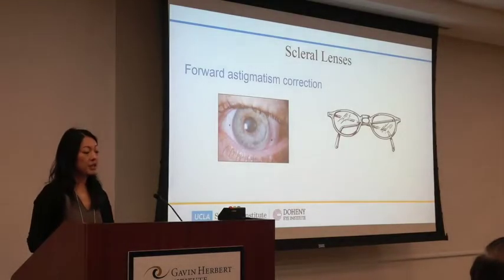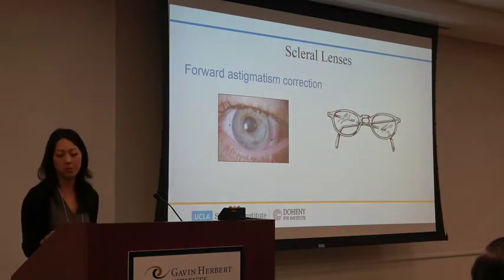Scleral Lenses & New Advancements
Dr. Shibayama from Jules Stein Eye Institute talks about the history of scleral lenses to where it is now, and the progress it has made since the first time it was introduce. She also gave some tips about the effect of scleral lenses and how to properly take good care of them.